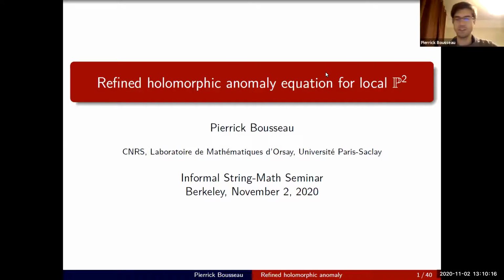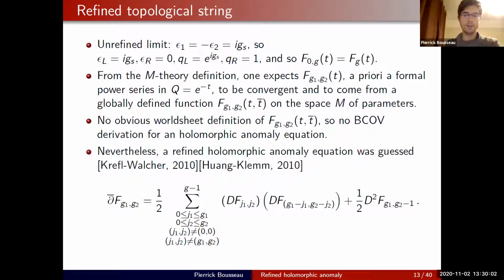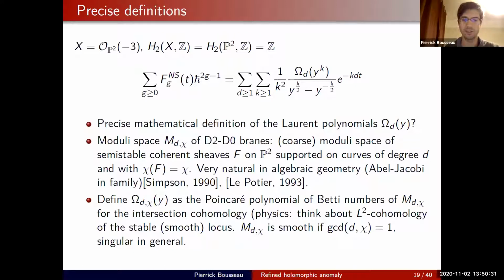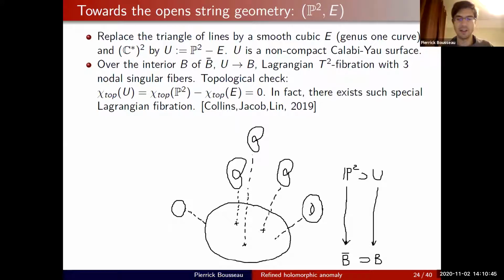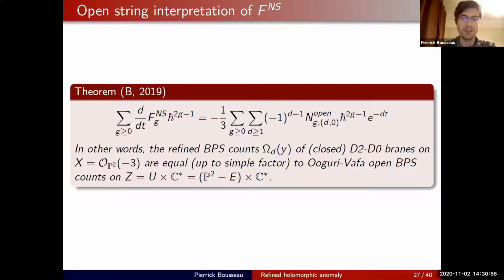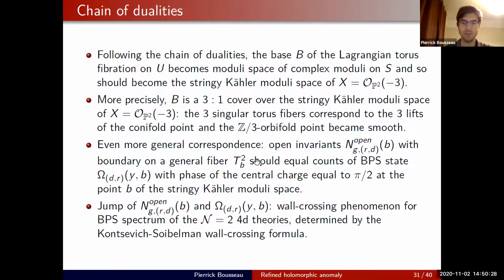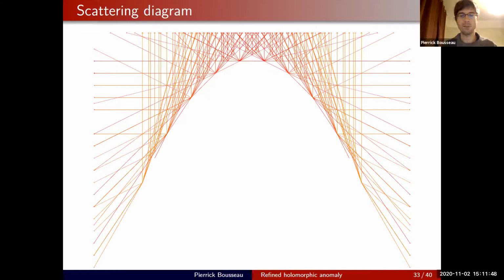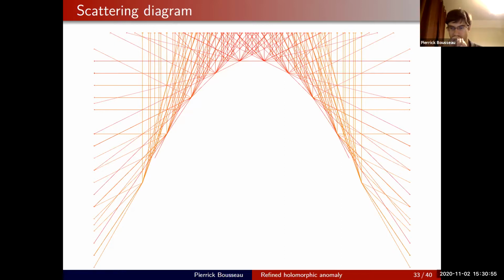Pierrick Bousseau - Refined holomorphic anomaly equation for local P^2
Informal String Math Seminar - Nov. 02, 2020

Pierrick Bousseau (CNRS, Université Paris Saclay)

Title: Refined holomorphic anomaly equation for local P^2

Abstract:

It is a general expectation that the refined topological string theory of local Calabi-Yau 3-folds produces quasimodular forms which are solutions of some refined holomorphic anomaly equation. I will present a mathematical derivation that it is indeed the case for the refined topological string on local P^2 in the Nekrasov-Shatashvili limit. The rather indirect proof exploits mathematical incarnations of various string dualities. Along the way, I will present a new way to compute the D4-D2-D0 BPS spectrum of local P^2 in the large volume limit. Work partly joint with Honglu Fan, Shuai Guo, and Longting Wu.